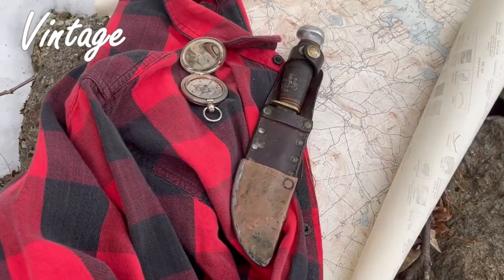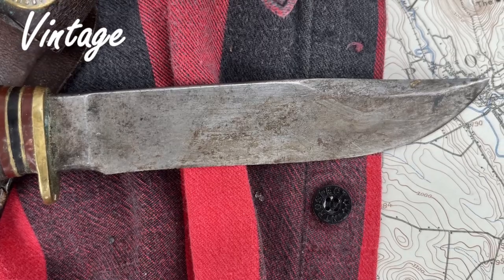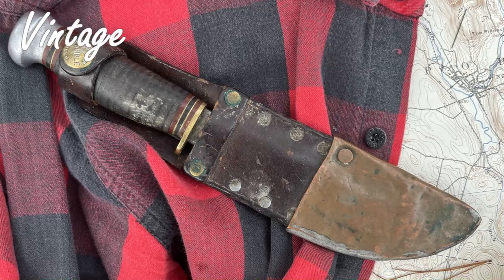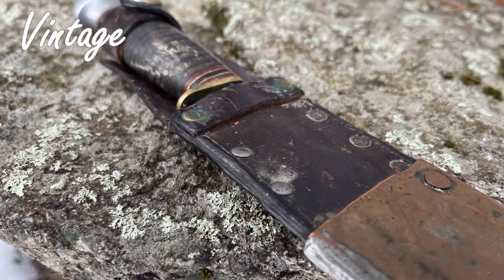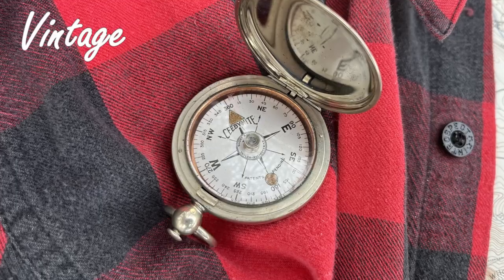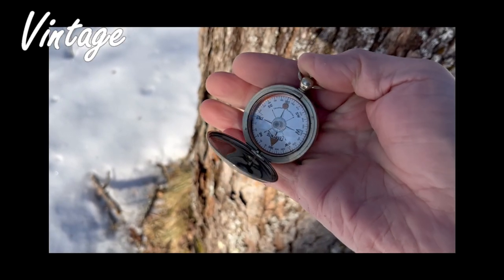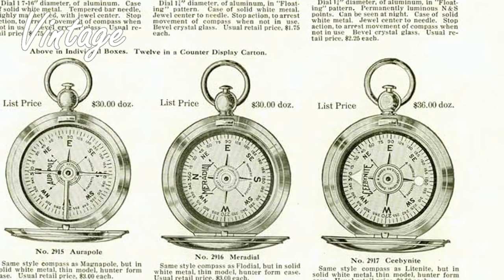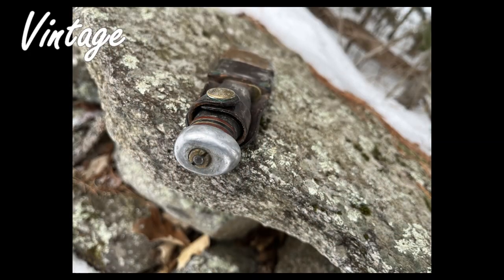A Hunters Knife and Radioactive Compass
Vintage Ep. 2  Marble knives and Taylor Ceebynite compass.  In this episode we look at a 100 year old knife still being used and a compass that couldn't be made today because the materials and quality of build exceeds the expectations and price choices of a modern society,  and the compass too...is over a hundred years old.

SixRounds Studios